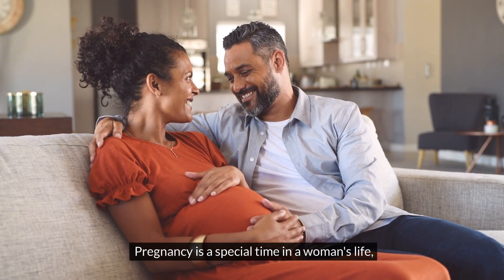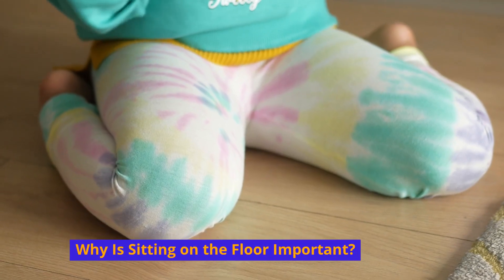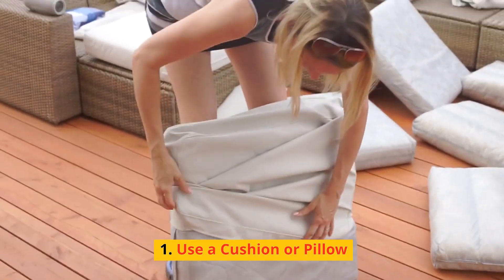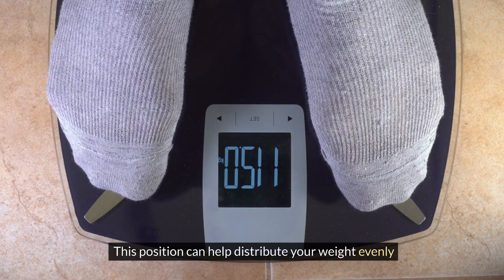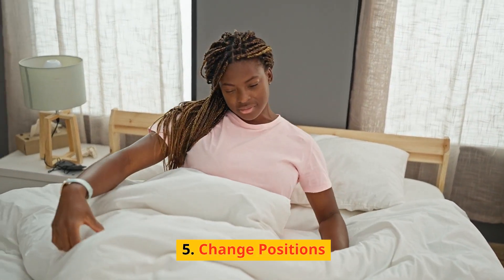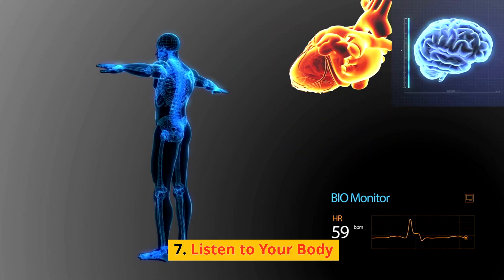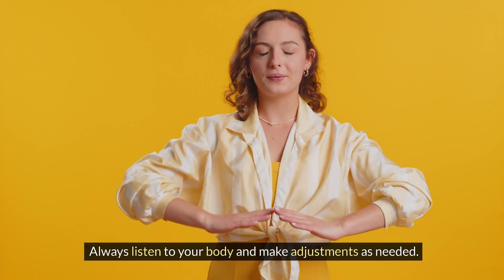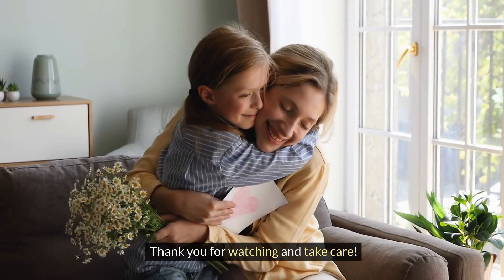Safe & Comfortable Sitting Position During Pregnancy on the Floor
Learn the best ways to sit during pregnancy on the floor for maximum comfort and safety. In this informative video, we guide you through practical tips and positions that will help ease discomfort and support your changing body. Sitting on the floor can improve flexibility and posture during this special time, but it's essential to do it right.

Discover the benefits of using cushions, pillows, and proper posture techniques for cross-legged sitting. We'll also share how to avoid common mistakes, such as sitting too low, and explain when to use back support. Taking breaks and listening to your body's signals are crucial for a comfortable experience.

Join us on this journey of pregnancy wellness and ensure you're sitting comfortably and safely. If you're an expecting mother looking for guidance, this video is a must-watch.

Pregnancy sitting positions,
Safe floor sitting during pregnancy,
Comfortable pregnancy sitting tips,
Cross-legged sitting for expectant mothers,
Back support during pregnancy,
Pregnancy flexibility exercises,
Tips for sitting on the floor while pregnant,
Pregnancy comfort and posture,
Best cushions for pregnant women,
Pregnancy wellness advice.